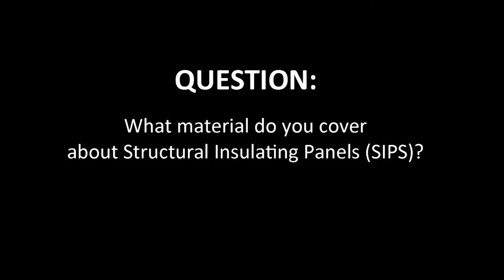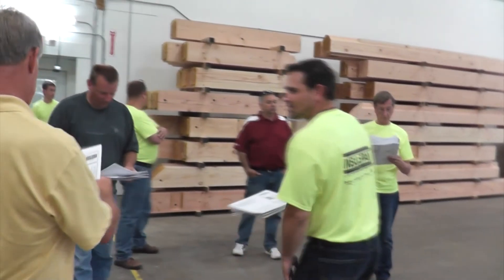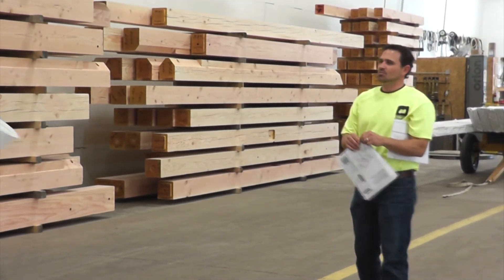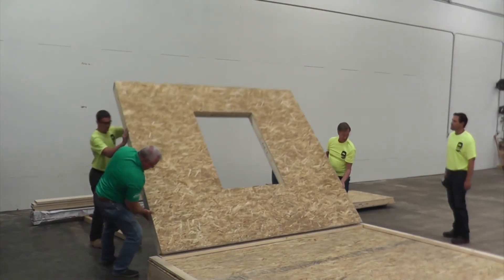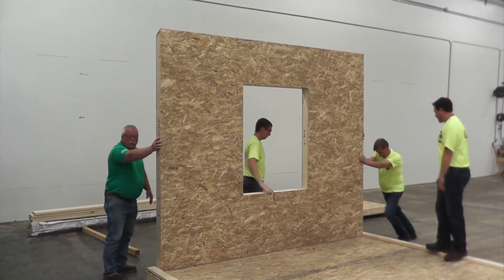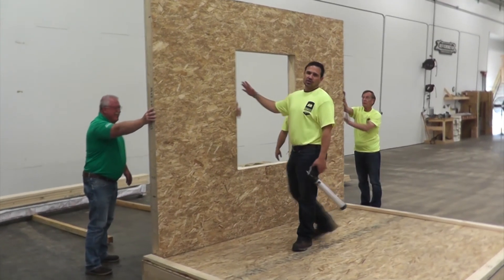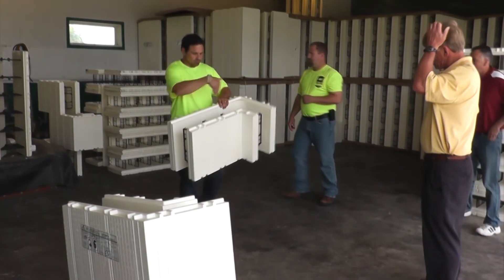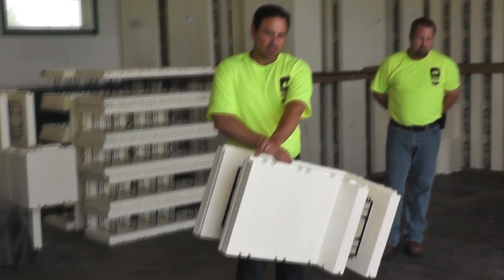A Look Inside: Insulspan University's Hands-on Training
Insulspan University was developed to share the knowledge
 and expertise of those experienced in the SIP Industry to
 educate builders, architects, and homeowners on the benefits,
 best practices, and problem solving techniques they have
 obtained over the years.

 With a Hands-on, How-to, and open-style, the seminar is
 dedicated to involving the participants in all phases of
 construction and the process of Building with SIPs & ICFs.